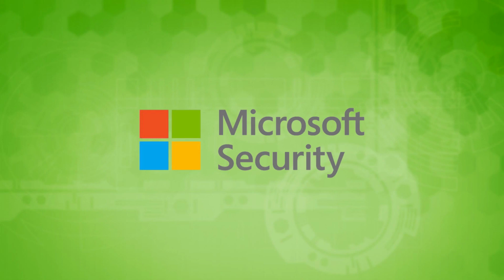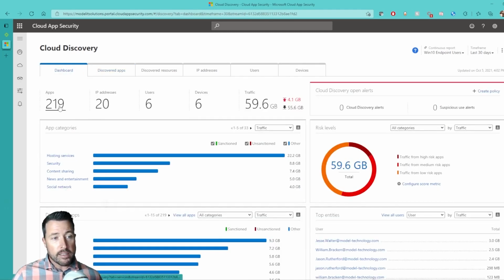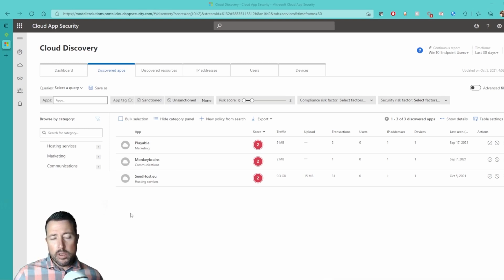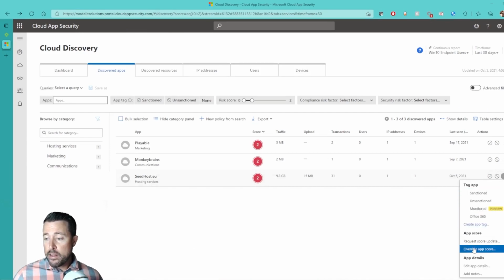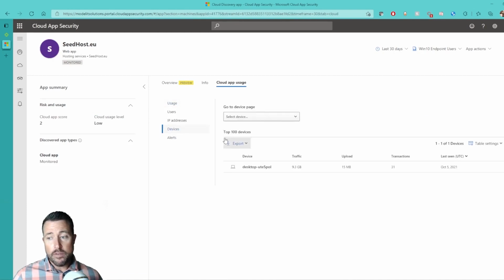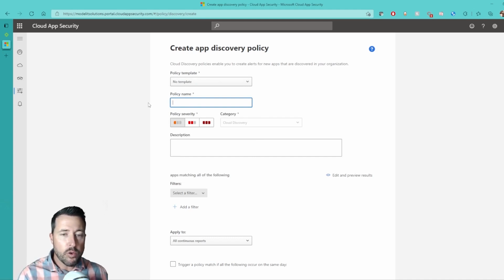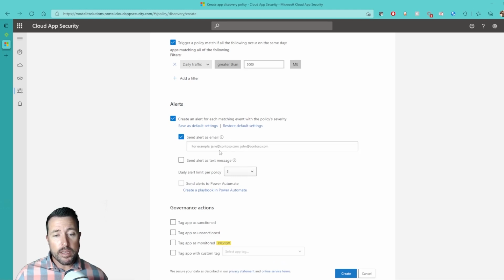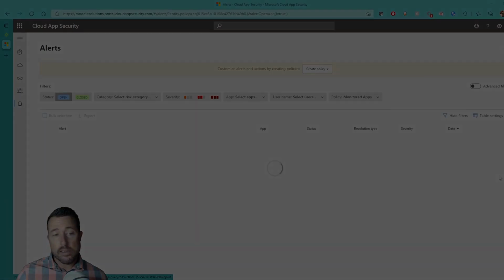Protecting Your Organization from Shadow IT | MCAS (Now Microsoft Defender for Cloud Apps)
In the world of BYOD and off-prem work, Shadow IT is growing daily as are it costs and risks. In this video, we show how to protect your organization from unsanctioned applications and Shadow IT using policies with  Microsoft Defender for Cloud Apps (Formerly Microsoft Cloud App Security).